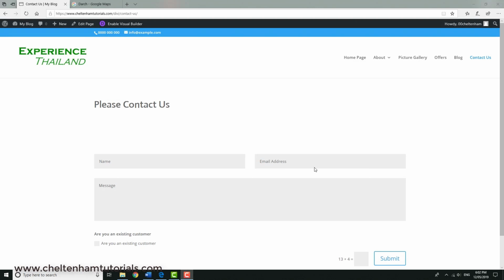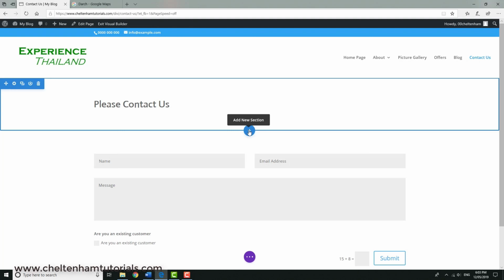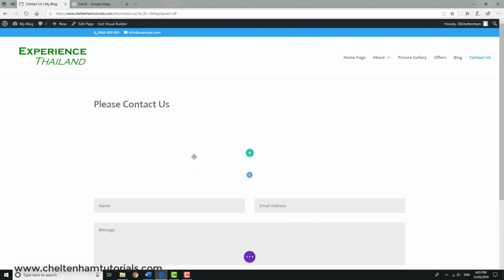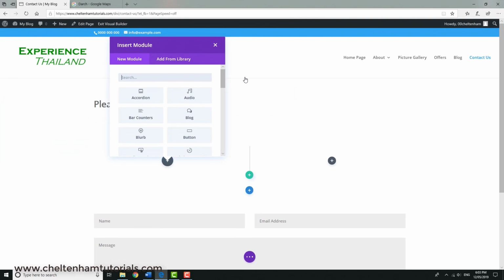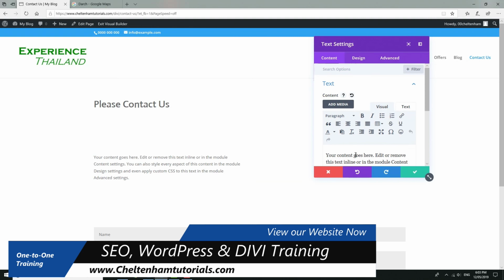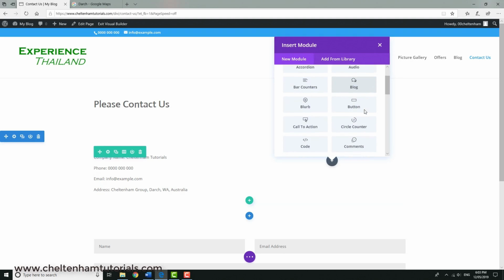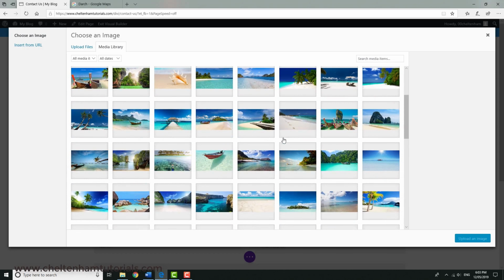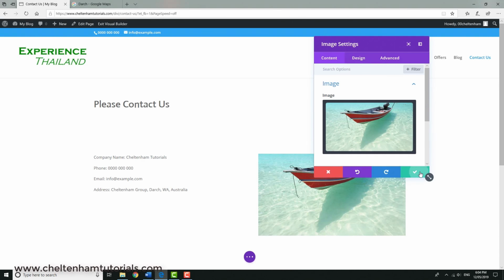#37 DIVI Theme Tutorial for Beginners - Displaying text and a picture using the DIVI Theme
DIVI Theme Tutorial for Beginners - Displaying text and a picture using the DIVI Theme